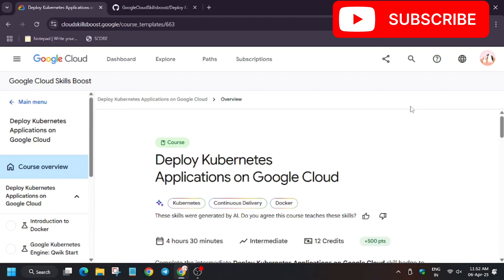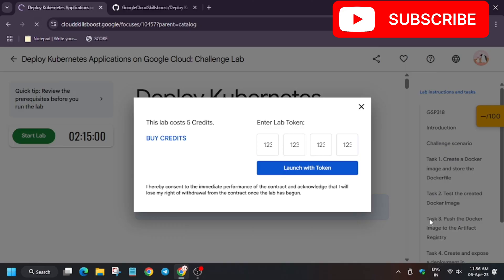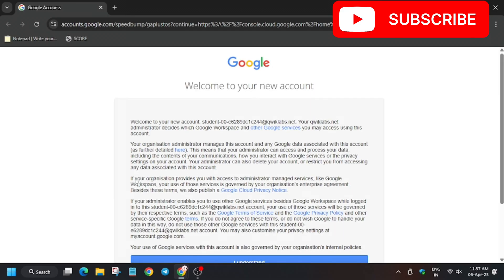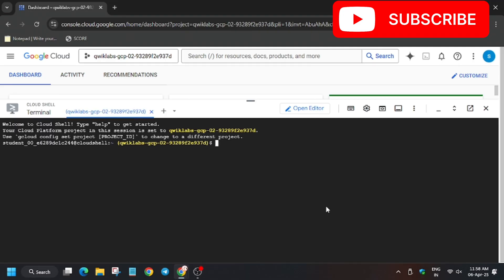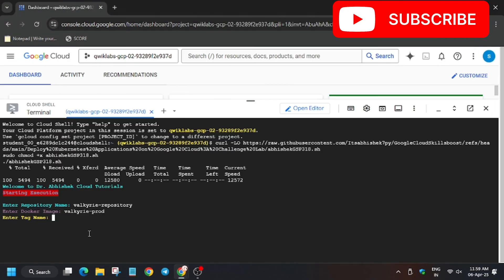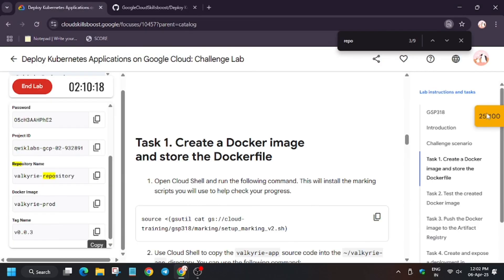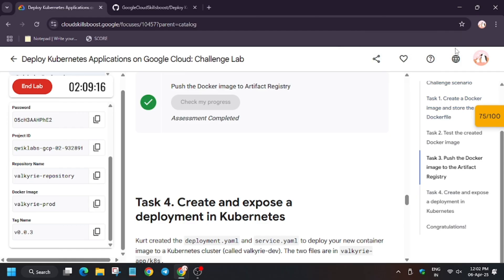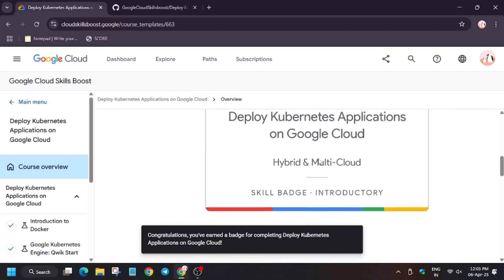Deploy Kubernetes Applications on GoogleCloud: Challenge Lab |GSP318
Topics
Create a Docker image and store the Dockerfile.
Test the created Docker image.
Push the Docker image into the Artifact Registry.
Use the image to create and expose a deployment in Kubernetes

1. Pre- assesment skill badges

qwiklabs
arcade facilitator